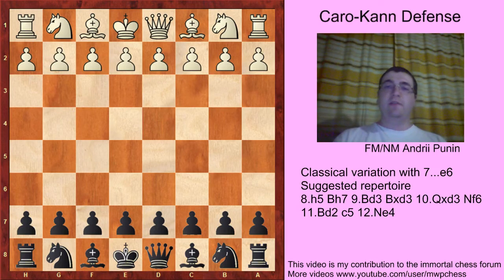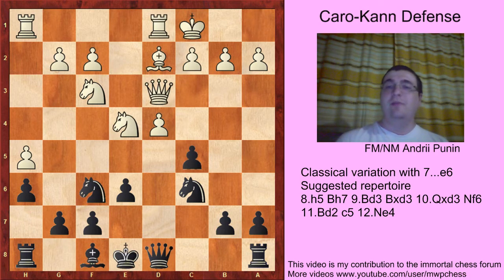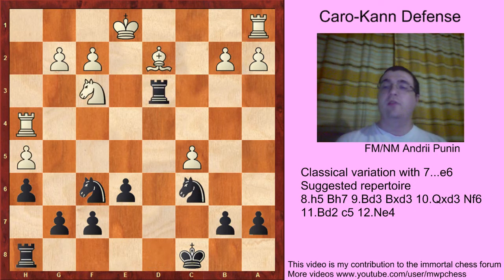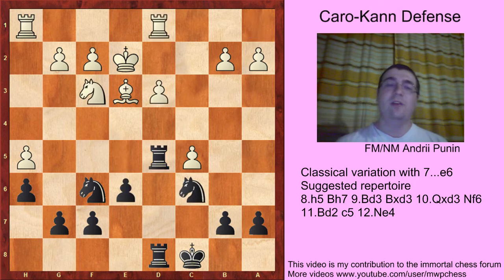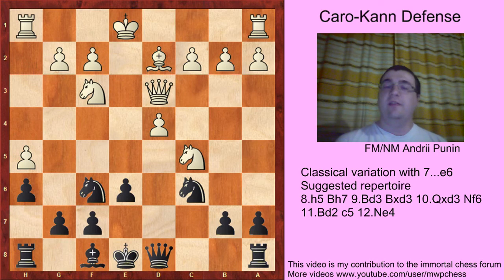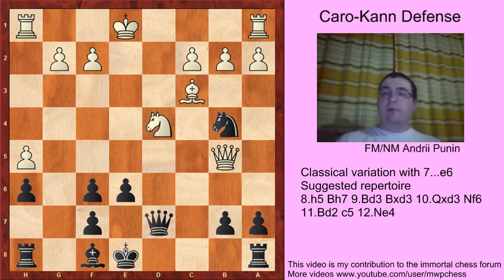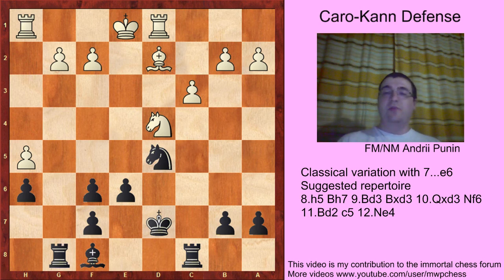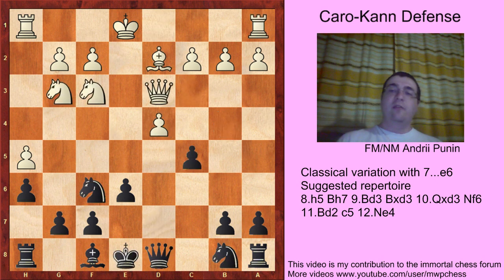Chess - Caro-Kann Defense, Classical var. 7...e6 (for black) - 8.h5-11.Bd2 c5 12.Ne4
Lines from the video:

[Event "?"]
[Site "?"]
[Date "?.??.??"]
[Round "?"]
[White "8.h5-11.Bd2 c5 12.Ne4"]
[Black "?"]
[Result "*"]
[ECO "B19"]
[Annotator "MWP"]
[PlyCount "42"]

1. e4 c6 2. d4 d5 3. Nc3 dxe4 4. Nxe4 Bf5 5. Ng3 Bg6 6. h4 h6 7. Nf3 e6 8. h5
Bh7 9. Bd3 Bxd3 10. Qxd3 Nf6 11. Bd2 c5 12. Ne4 $5 Nc6 13. Bc3 (13. Nxf6+ Qxf6
14. dxc5 Qxb2 15. O-O Bxc5 $1 $146 16. Rfb1 Qa3 17. Qxa3 Bxa3 18. Rxb7 O-O $11)
(13. dxc5 Qxd3 14. cxd3 Nxe4 15. dxe4 Bxc5 16. Bc3 (16. Rc1 Bb6 $11 {J. Deepan
Chakkravarthy - A. Dreev, Bhubaneswar 2010}) 16... Bb4 17. Rc1 Bxc3+ 18. Rxc3
Ke7 $11 {Bednikova,S-Andonov,B, Blagoevgrad 2010}) (13. O-O-O cxd4 14. Nxf6+
Qxf6 $15 {Andronoff,M-Komarov,R, Petrozavodsk 2007}) (13. Nxc5 $5 Bxc5 14. dxc5
Qxd3 15. cxd3 O-O-O 16. Ke2 (16. b4 Rxd3 17. b5 Nd4 18. Ne5 Nc2+ 19. Ke2 Rd5
20. Nxf7 Ne4 21. Nxh8 Rxd2+ 22. Kf3 Ng5+ 23. Kg3 Nxa1 24. Rxa1 Ne4+ 25. Kf3
Nxc5 $15 {Malisauskas,V-Starostits,I, Lithuania 2012}) (16. d4 $2 Nxd4 17. Nxd4
Rxd4 18. Be3 Rd5 19. Rd1 Rhd8 20. Rxd5 Rxd5 21. Rh4 Rxh5 $17 {Belenkaya,
D-Girya,O, Sochi 2017}) (16. Rh4 Rxd3 17. Bc3 {Sosna,J-Kulovana,E, Czechia 2009
} Rhd8 18. Rc1 e5 $1 19. Ke2 R3d5 20. b4 e4 21. Nd2 Nd4+ 22. Ke1 Rxh5 23. Rxh5
Nxh5 24. Nxe4 Re8 25. f3 Nxf3+ 26. gxf3 f5 $11) (16. Bc3 Rxd3 17. Bxf6 $2 gxf6
18. Rh4 Rg8 19. Kf1 {Padeiro,J-Starostits,I, Ourense 2014} f5 20. b4 Rg4 $17)
16... Rd5 17. b4 (17. Be3 Rhd8 $1 18. Rad1 (18. Rhd1 Nxh5 19. a3 a5 $15 {
Soria,A-Recoulat,E, Villa Martelli 2004}) (18. d4 e5 19. dxe5 Nxe5 20. Nxe5
Rxe5 $11) 18... e5 $1 $146 19. a3 a5 20. Rd2 Ng4 21. Rc1 f5 22. g3 Nf6 $13)
17... Rhd8 18. b5 Nd4+ 19. Nxd4 Rxd4 20. Rh3 {Rogic,D-Zelcic,R, Porec 1998} (
20. Be3 Rxd3 21. c6 {Bjornsson,S-Starostits,I, Kallithea 2008} Ra3 $15) 20...
R8d5 $1 21. Rf3 Re5+ 22. Be3 Rb4 23. a4 Rxh5 $11) 13... cxd4 14. Nxd4 (14.
Nxf6+ {Yankovsky,R-Ulanov,A, Rybinsk 2009} Qxf6 15. Nxd4 Bb4 16. Bxb4 Qe5+ $1
17. Kf1 Nxb4 $11) 14... Nb4 $1 {Wang Hao} (14... Nxd4 15. Bxd4 Qa5+ 16. c3 Nxe4
17. Qxe4 $14) 15. Nxf6+ (15. Qb5+ Qd7 16. Qxd7+ (16. Nxf6+ gxf6 {tr}) 16...
Kxd7 17. Nxf6+ gxf6 {tr}) 15... gxf6 16. Bxb4 (16. Qb5+ Qd7 17. Qxd7+ (17. Bxb4
Qxb5 18. Nxb5 Bxb4+ 19. c3 Ba5 20. Nd6+ (20. b4 Bb6 21. c4 a6 22. Nd6+ Ke7 23.
c5 a5 $1 24. Nxb7 Rhb8 25. cxb6 Rxb7 $11) 20... Ke7 21. O-O-O (21. Nxb7 $2 Bb6
22. b4 Rab8 $15) 21... Rhg8 $1 22. g3 {Nemcova,K-Lei,T, Khanty-Mansiysk 2017}
Rab8 $11) 17... Kxd7 18. Rd1 $1 Nd5 19. Bd2 Rc8 20. c3 Rg8 $13) (16. Qe2 Rg8 $5
17. g3 Qd5 $11) 16... Bxb4+ 17. c3 Be7 18. O-O-O (18. Qf3 {(aimed against Qd5)}
Qc7 19. O-O-O O-O-O 20. g4 Rhg8 21. Rhe1 Rg5 $11) {(Wei Yi - Wang Hao, China
2017)} 18... Qd5 $1 19. Kb1 O-O-O 20. g4 Rd7 21. Qe2 Rhd8 $11 *